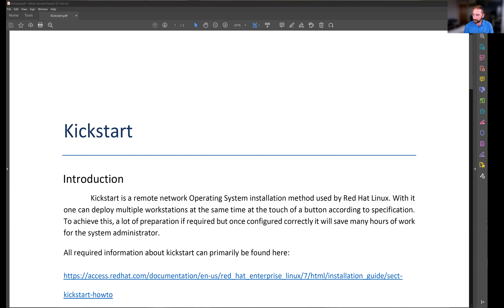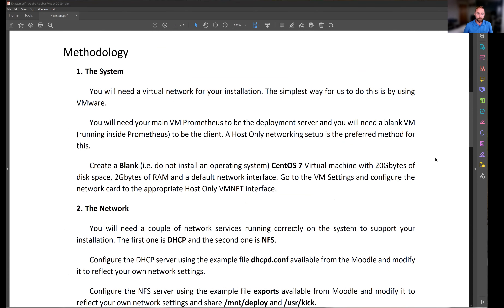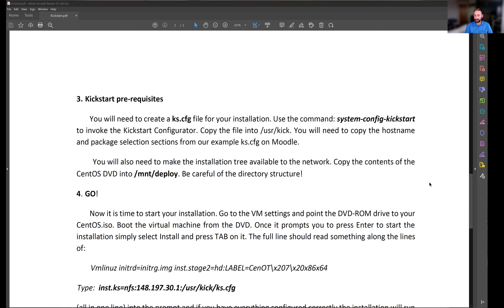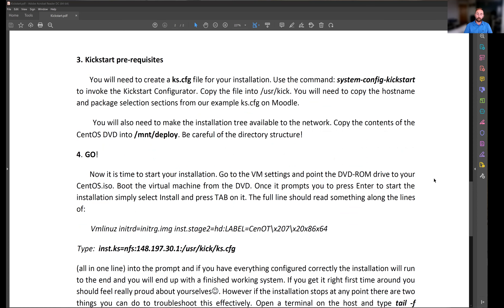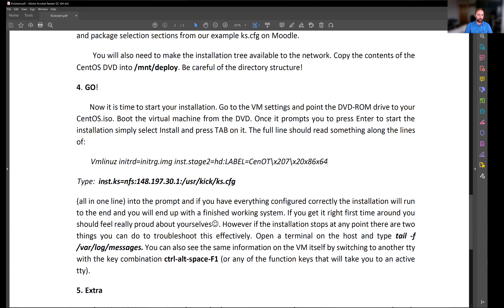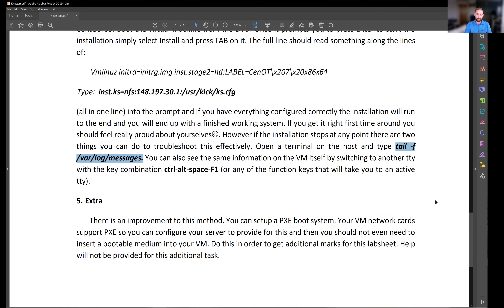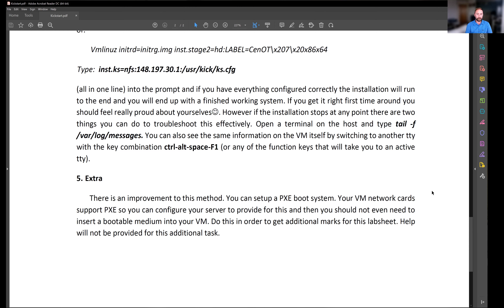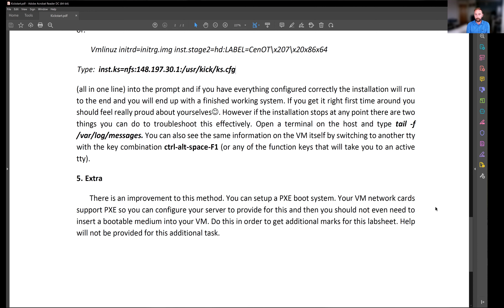Kickstart Lecture 1